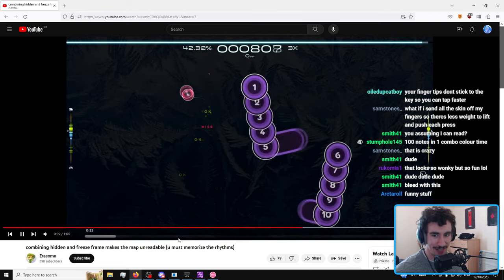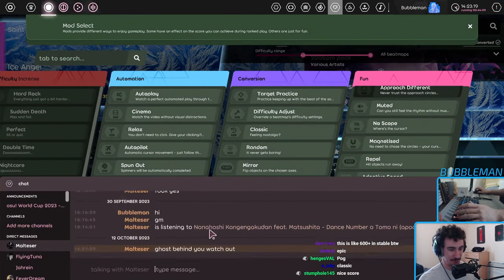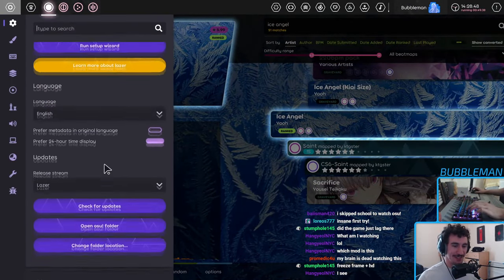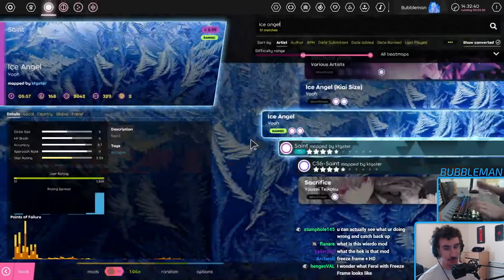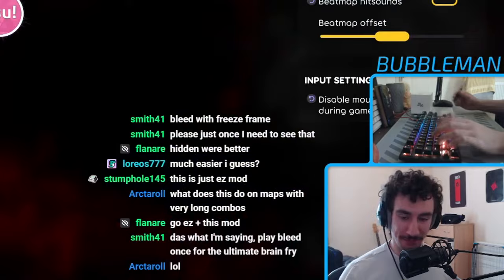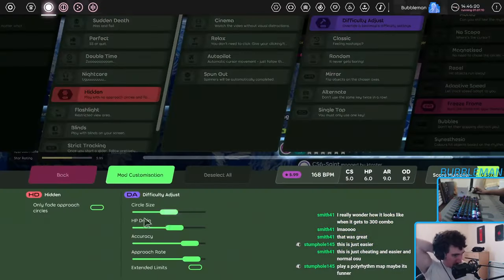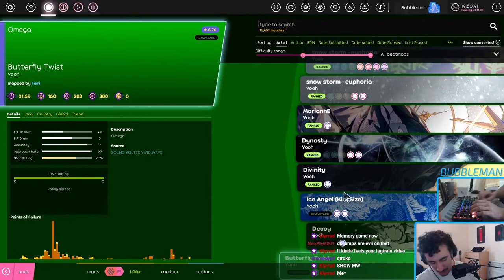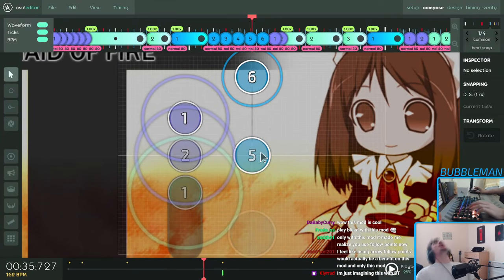the chimpanzee test except it's in osu!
I offer coaching now!

I have never been more intimidated by circles appearing on my screen, the freezeframe mod is insane